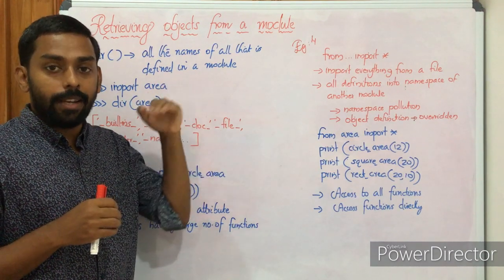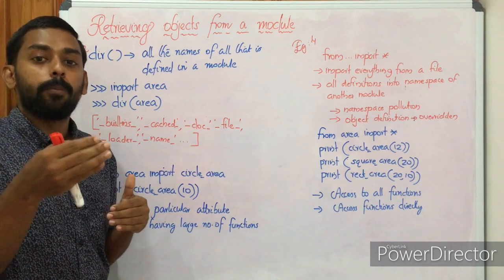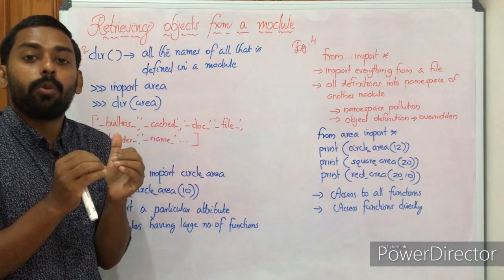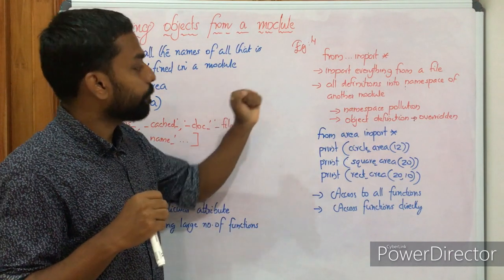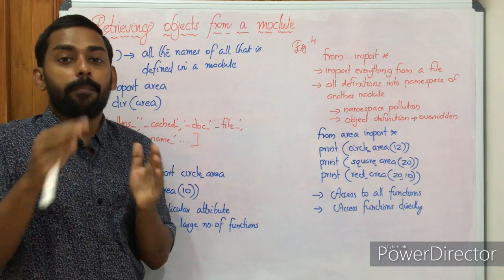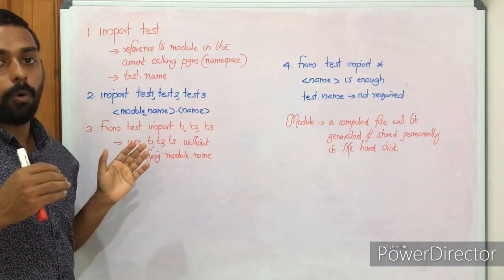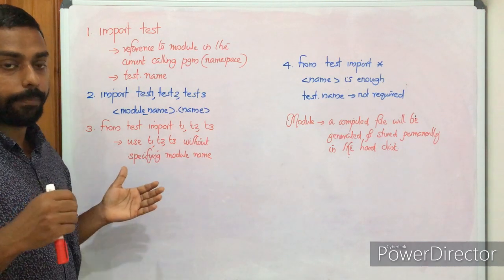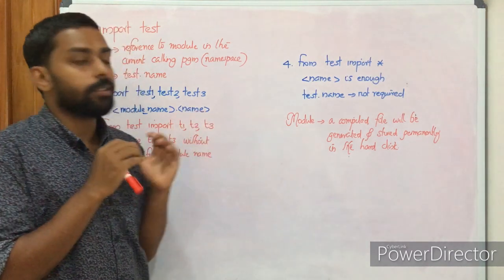Importing Modules 2